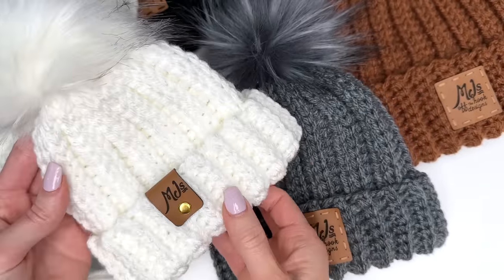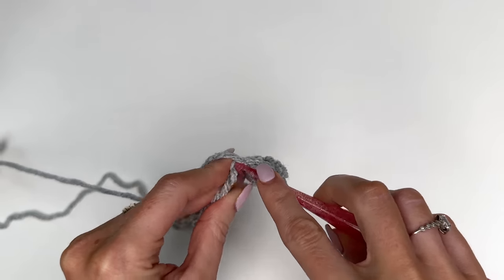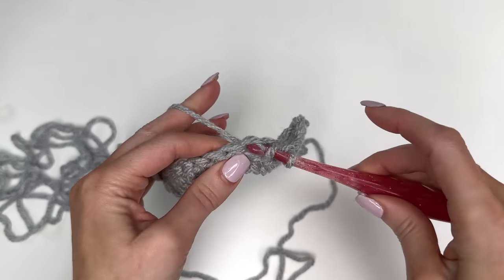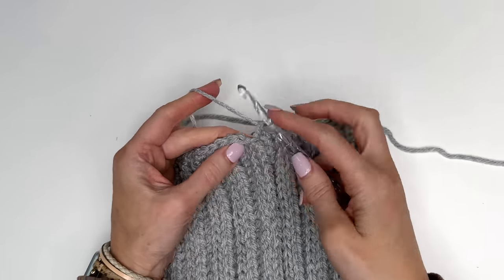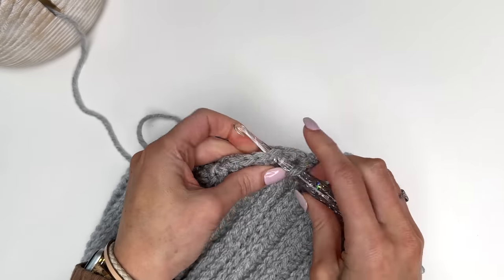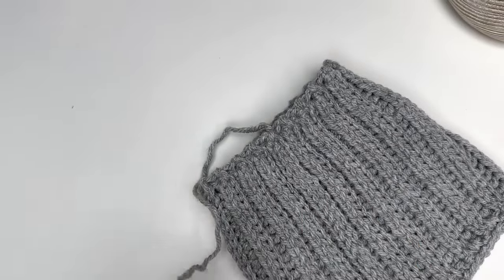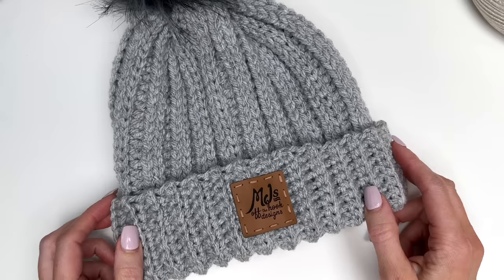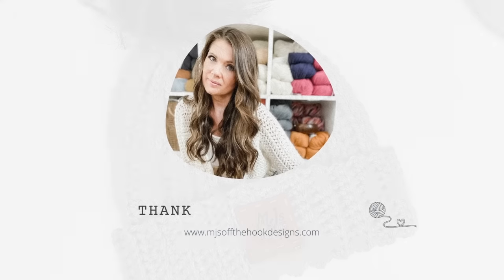Chunky Ribbed Crochet Hat Pattern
Bundle up and stay cozy in the Chunky Ribbed Hat. The crochet hat is thick and warm with a fold-over band and unique ribbed stitch. Sizing includes baby to large adult. Designed in a beautiful bulky weight premium acrylic yarn available in gorgeous modern tones.

#5 Bulky Weight Yarn
100% Premium Acrylic
136 yards / 100 grams
Newborn (Baby, Child, Adult, Lrg. Adult)
75 (100, 135, 160, 185) yards
Shown in White, Cobblestone Heather, Sienna, Dove Heather, Brindle & Black

HOOK provided by Furls Crochet
US I/9 (5.5mm)
US J/10 (6mm)
or size needed to obtain gauge

GAUGE:
14 sts & 9 rows with 6mm crochet hook in pattern
7.5 sts & 7 rows with 5.5mm crochet hook in sc blo

Yarn Needle for Bulky yarn
Scissors
Measuring Tape
Faux Fur Pom Pom - 4.3"-5" size
Garment Tags - 1.5" x 1.5" and .75" x 2.25"  from brickbubble.ca
Leather Rivets
Embroidery Thread + Sewing Needle